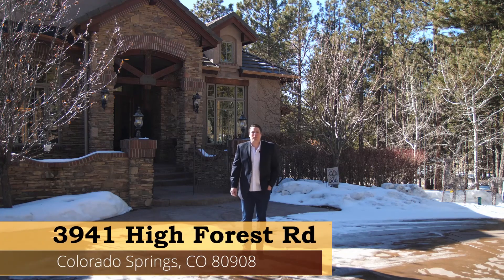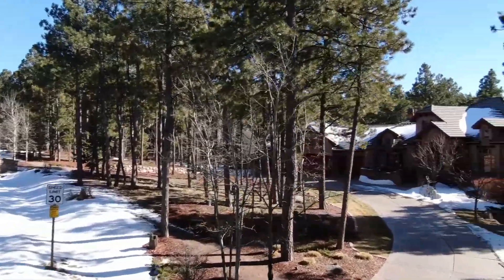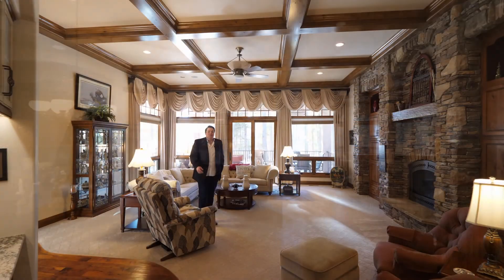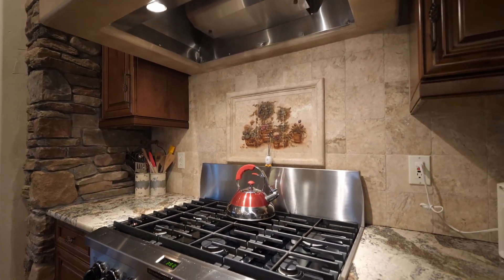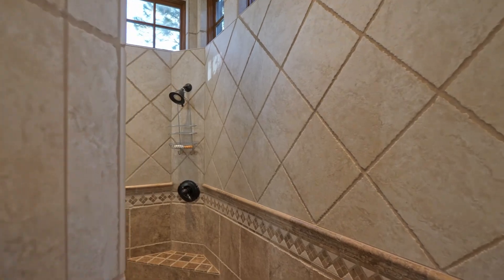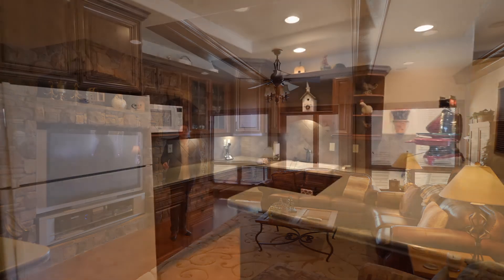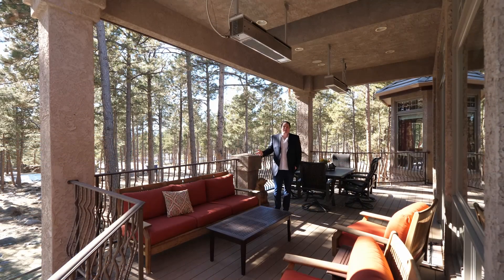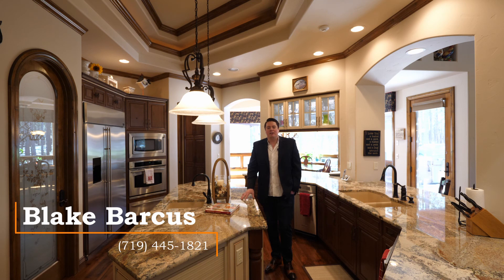3941 High Forest Rd